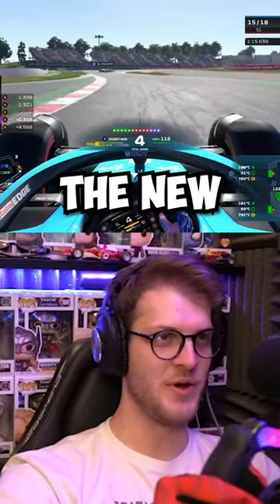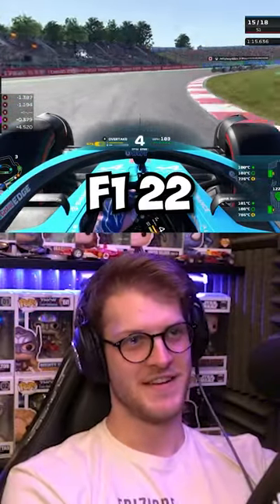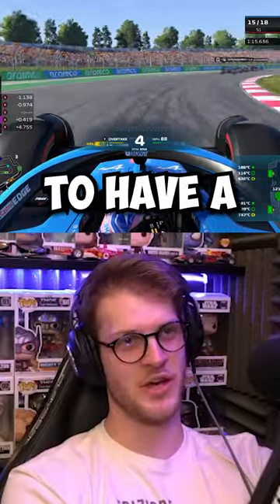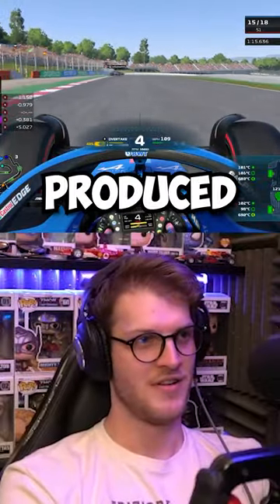I Had A Photo Finish On The New Spain Circuit In A F1 22 Online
I tried the new Spanish GP layout on F1 22 online and even managed to have battle that resulted in a photo finish